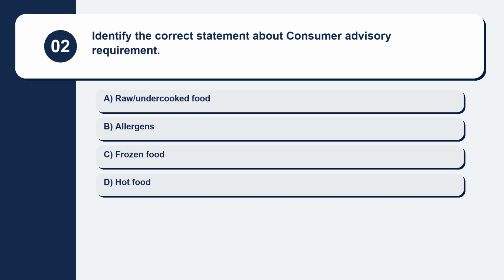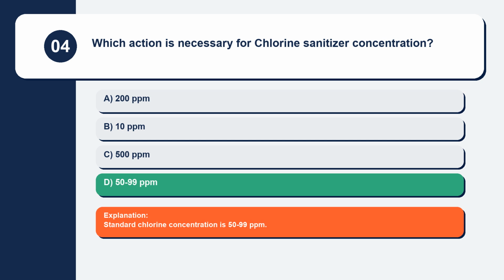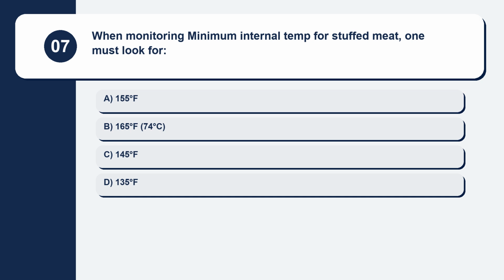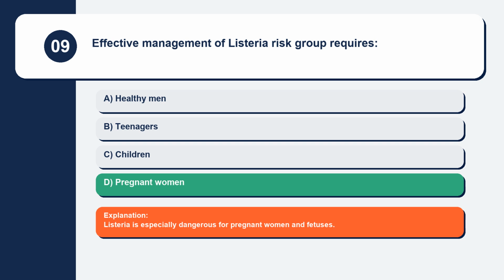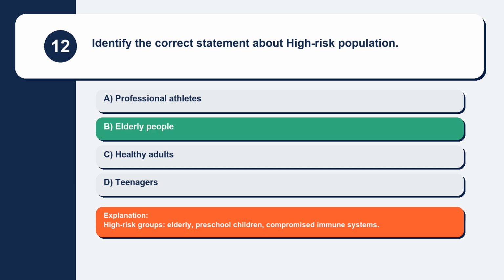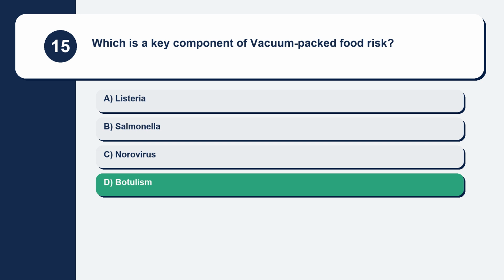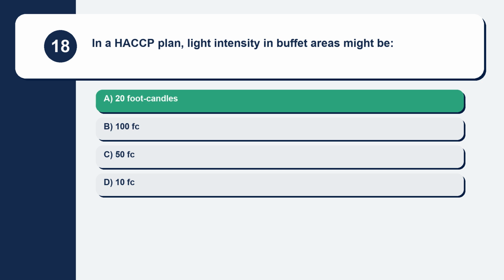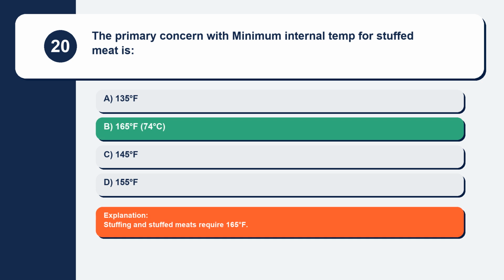ServSafe Manager Practice Test: Can You Pass This Ultimate Food Safety Kahoot?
Master your food safety certification with this interactive ServSafe Manager practice test Kahoot challenge. If you are preparing for the 2026 exam, this high-speed review is the fastest way to identify your knowledge gaps and ensure you pass on your very first try.

Preparing for the ServSafe Food Protection Manager Certification can feel overwhelming, but this video turns the toughest study material into an engaging, gamified experience. We have curated the most essential questions that frequently appear on the actual exam, focusing on the latest FDA Food Code updates. This ServSafe Manager practice test covers everything from the critical temperatures of the "Danger Zone" to complex HACCP principles and sanitation protocols.

By participating in this Kahoot-style quiz, you aren't just memorizing answers—you are building the split-second decision-making skills required for high-level kitchen management. We dive deep into the logic behind cross-contamination prevention, proper cooling methods, and the specific requirements for various proteins. Whether you are a culinary student, a new assistant manager, or a seasoned executive chef looking to renew your credentials, this comprehensive review serves as your final check before heading to the testing center.

We break down the trickiest "all of the following EXCEPT" questions that often trip up test-takers, giving you the edge you need to stay calm and confident. Don't leave your career progression to chance; use this tool to sharpen your instincts and master the 2026 food safety standards.

**What We Cover in This Practice Session:**

* 0:00 - How to use this Kahoot for Max Retention
* 1:45 - Biological, Chemical, and Physical Contaminants
* 4:12 - The Safe Food Handler: Hygiene and Health Reporting
* 7:30 - The Flow of Food: Avoiding Cross-Contamination
* 10:55 - Time and Temperature Control for Safety (TCS) Foods
* 14:20 - Receiving and Storage Requirements (FIFO Method)
* 18:05 - Internal Cooking Temperatures and Proper Reheating
* 22:40 - Designing a Food Safety Management System (HACCP)
* 26:15 - Sanitizing vs. Cleaning: Concentration and Contact Time
* 29:50 - Pest Control and Facility Maintenance
* 33:10 - Final Scoring and Study Tips

This channel is your premier destination for hospitality excellence and certification mastery. We believe that professional development should be accessible, engaging, and effective. Our mission is to bridge the gap between complex regulatory requirements and real-world kitchen application through gamified learning and expert-led tutorials. We help thousands of food service professionals annually earn their credentials and elevate their standards of safety and service.

Did you find a specific question particularly challenging? Let us know your score in the comments and tell us which topic we should cover in our next deep dive!